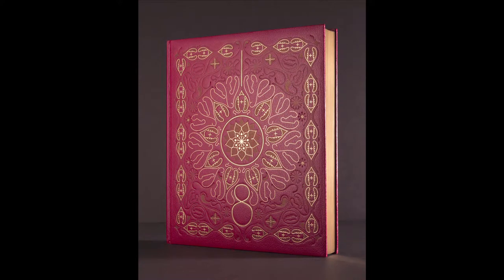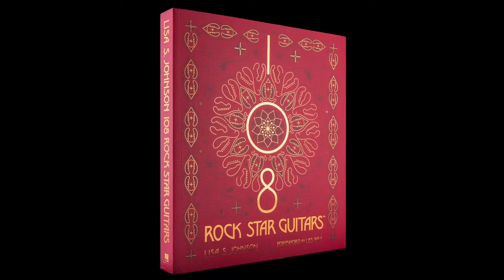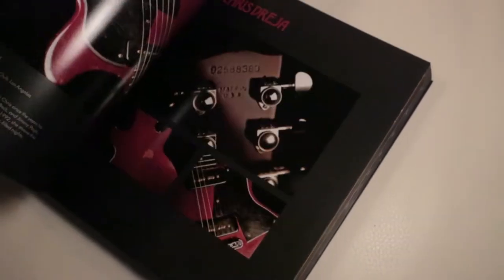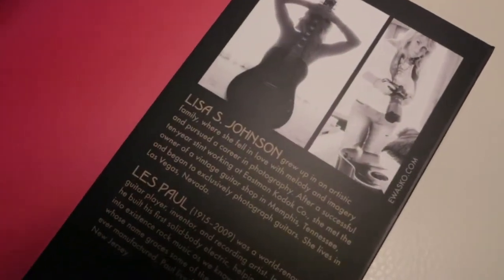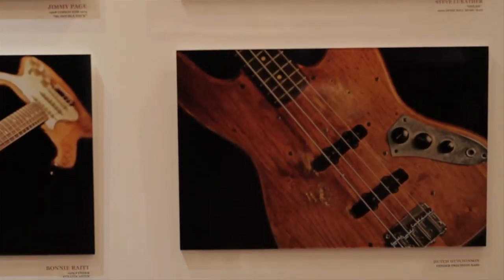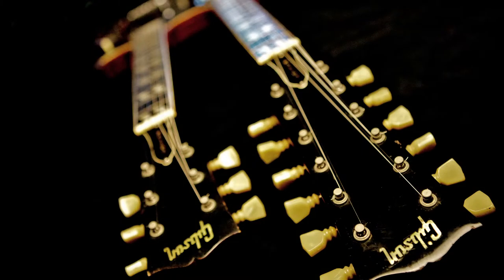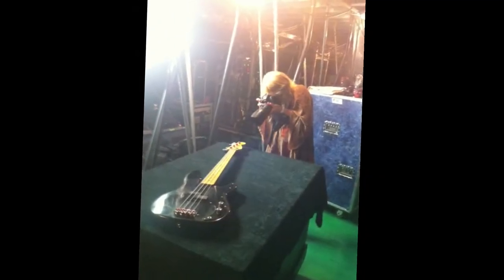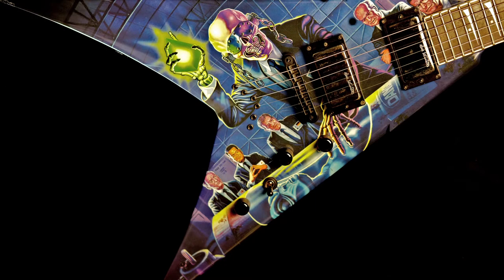108 Rock Star Guitars - Full Promo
Armed with a macro lens, an incredible eye for detail, and a truly groundbreaking vision, Lisa Johnson's guitar art is taking the world of fine art photography on a rock-and-roll ride.